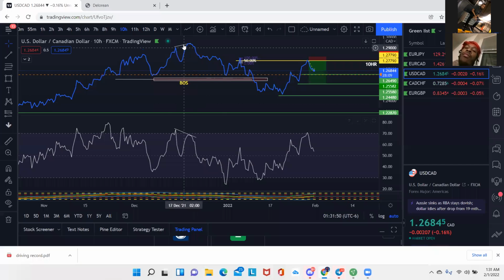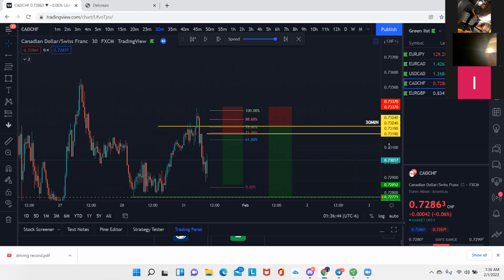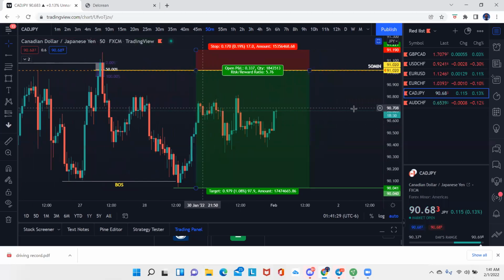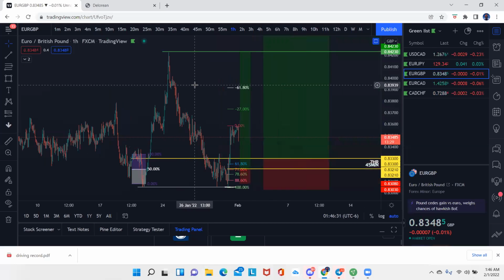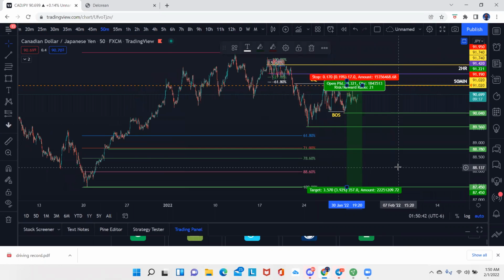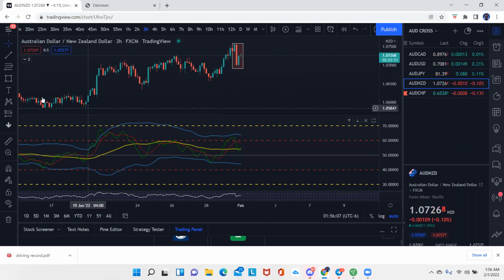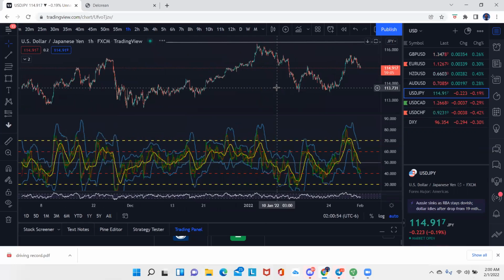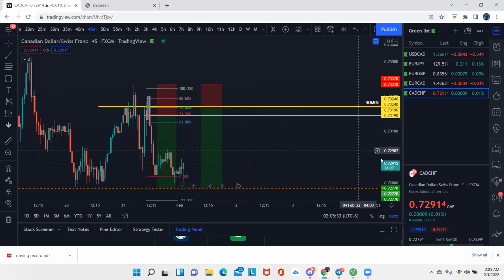4 STEPS TO FREEDOM: LIVE TRADING-02/01/22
MULTIPLE TIMES A WEEK I HOST A OPEN ZOOM TO THE EVERYBODY, I DO LIVE TRADING, GO OVER SETUPS, AND COVER A DIFFERENT TOPIC EACH SESSION

Thanks